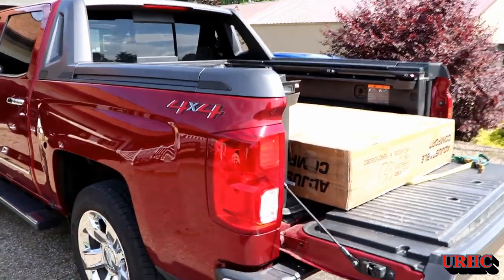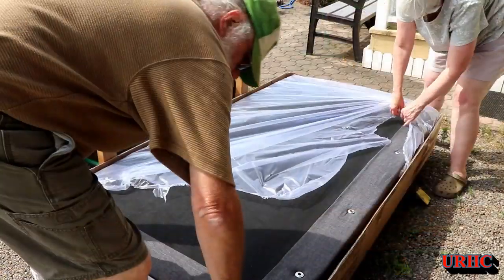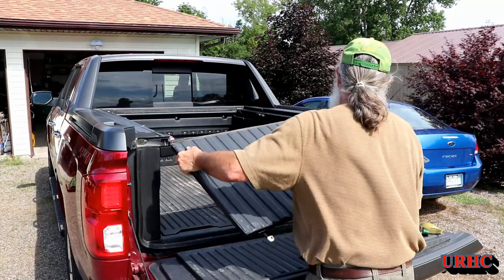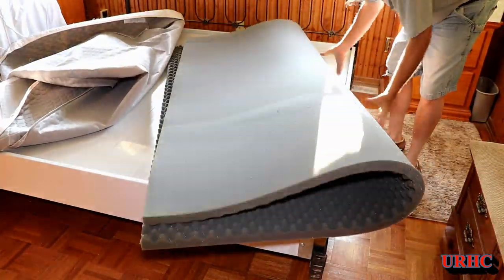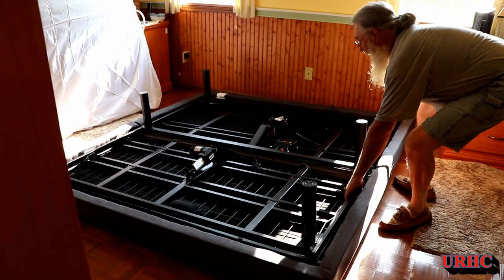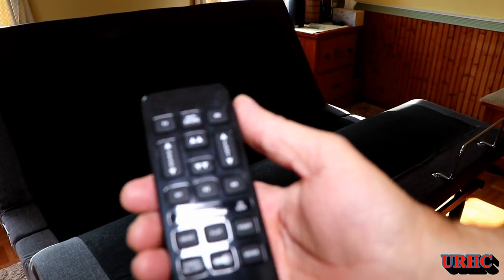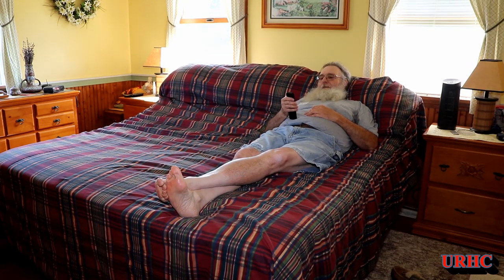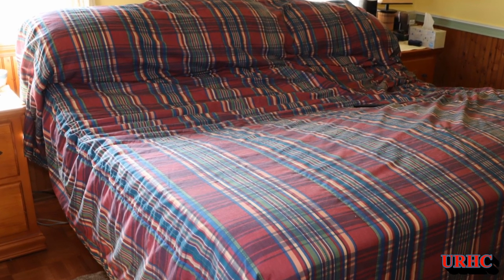Classic Brands King Size Adjustable Bed Base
We just purchased an adjustable bed and really like it. It is a Classic Brands we got at Walmart. This is the one we got for $550.00 This is ust a over view of bringing it inside and setting it up.